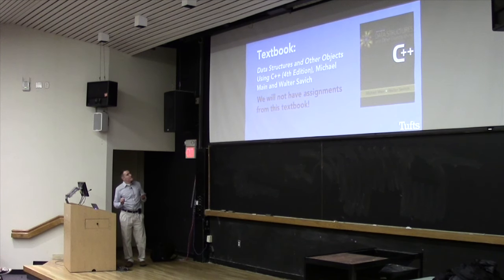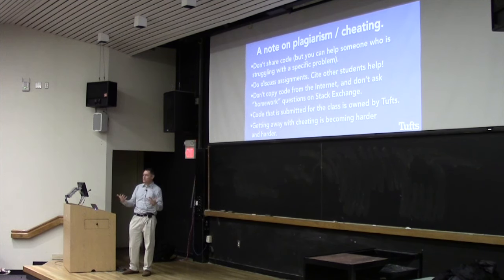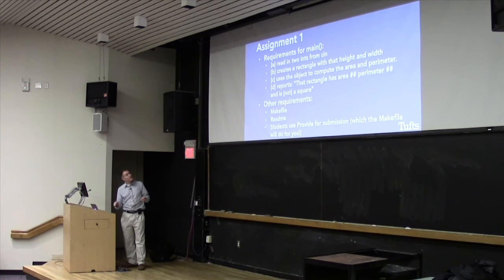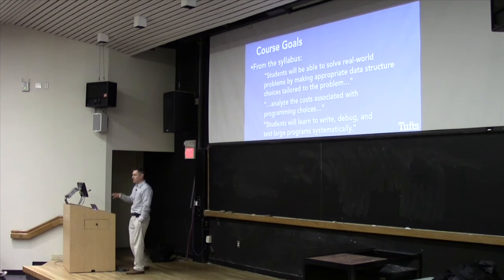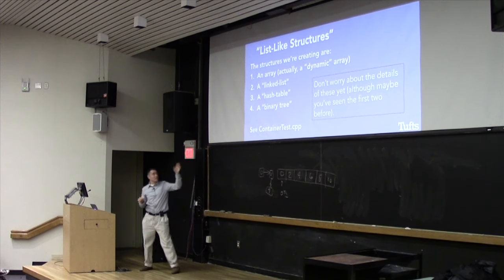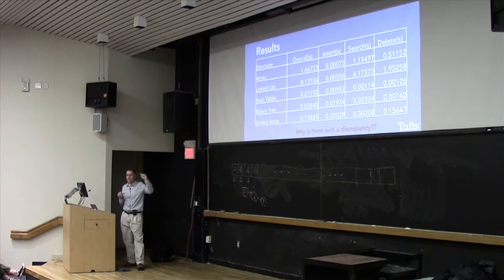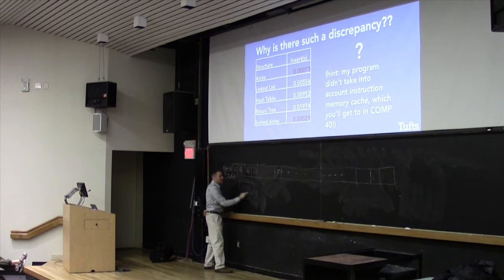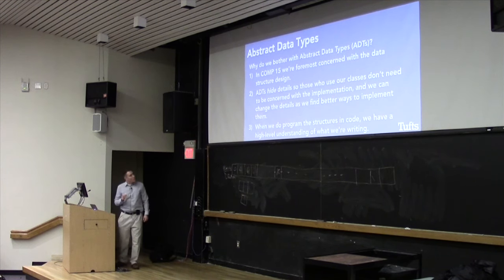Day 1: Introduction to Data Structures (COMP 15), Tufts University Jan 15, 2014, 10:30-11:15am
Day 1: Introduction to Data Structures (COMP 15), Tufts University, Jan 15, 2014, 10:30-11:15am. Topics: Class overview, abstraction, abstract data types.